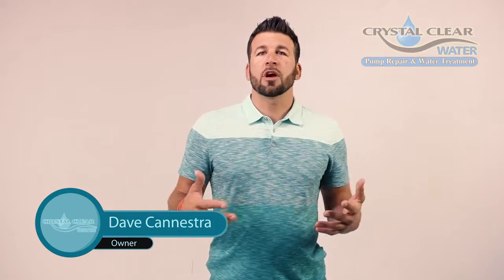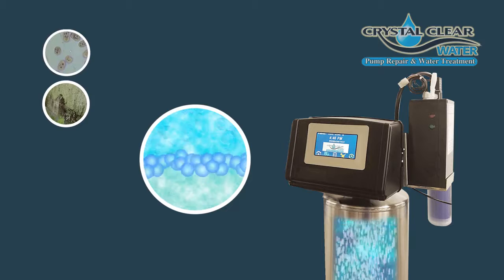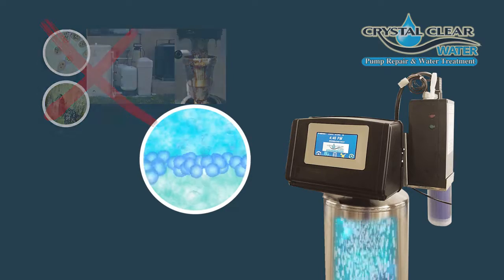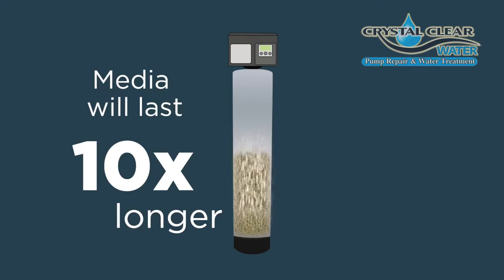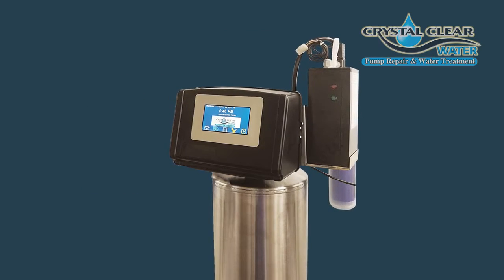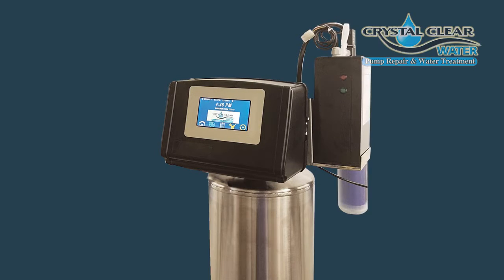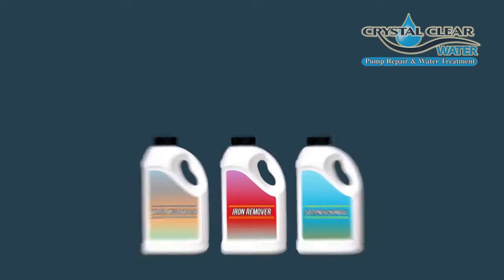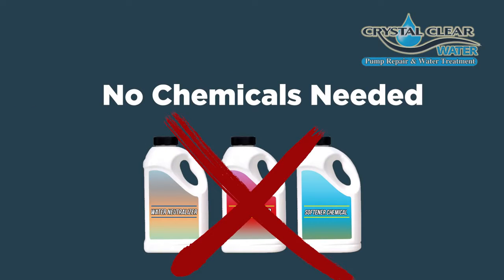Sulfur Filter that kills bacteria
Our sulfur filter, gen 5 sulfur eliminator not only removes 30 ppm of sulfur water it also kills bacteria and sulfur bacteria. It will prevent